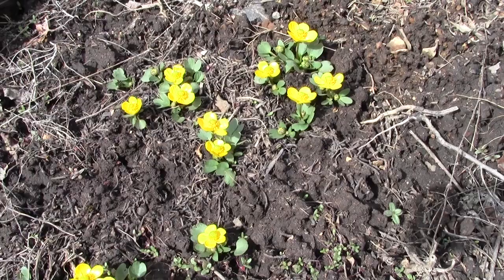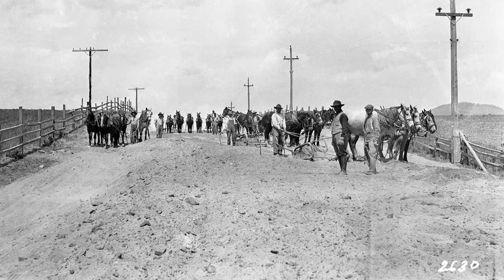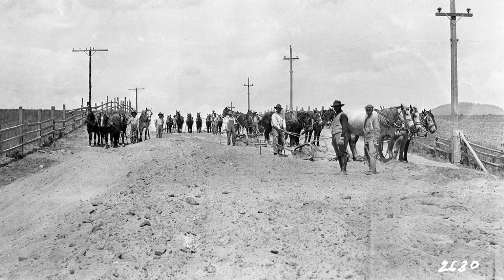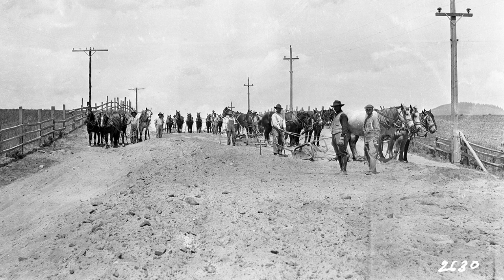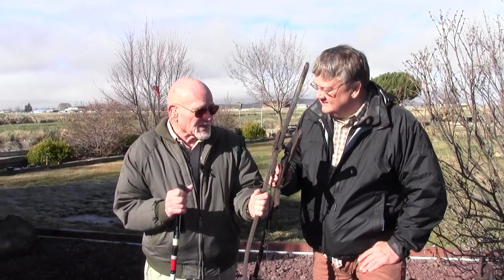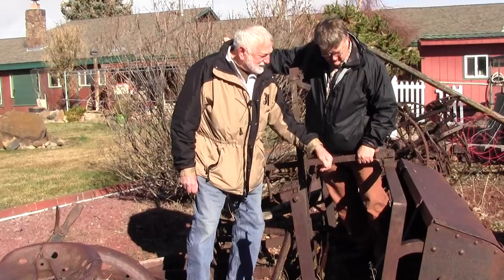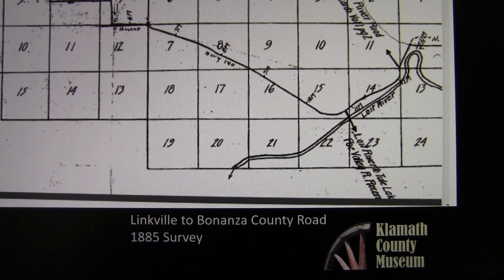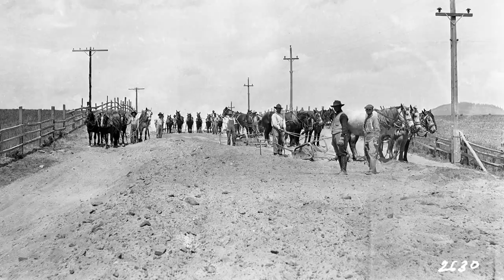Road scrapers – Museum Photo of the Week for March 31, 2019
Our photo shows a crew of workmen with teams of horses and mules using scrapers to construct a road at an unidentified location in the Klamath Basin.